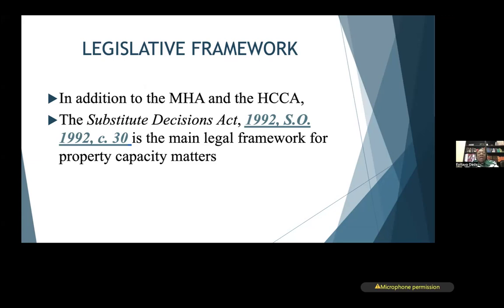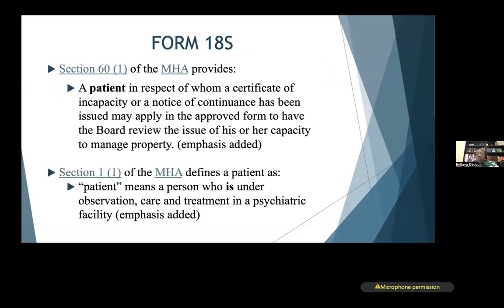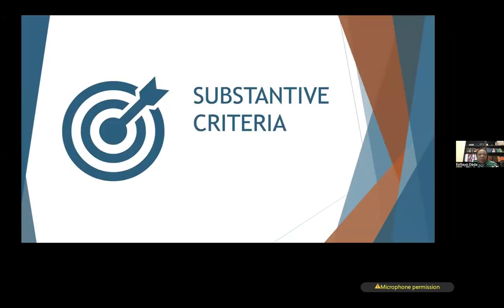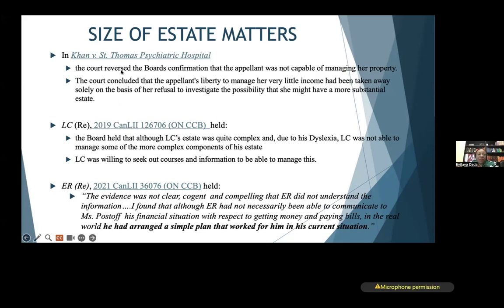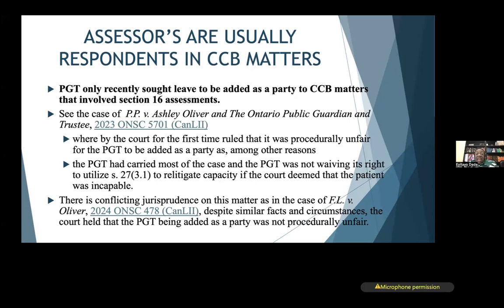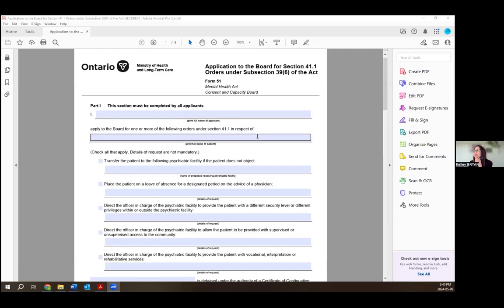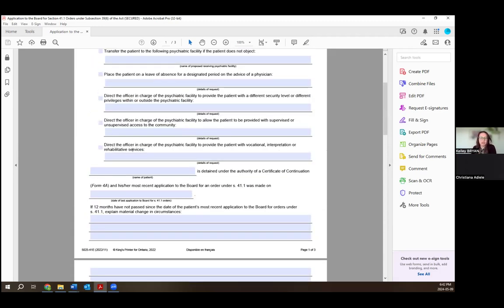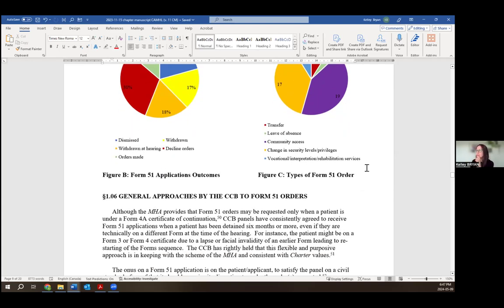LAMDA CCB CPD Series Part V Miscellaneous Applications May 9 2024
In this 5th part to the LAMDA Series on Consent and Capacity practice, Lawyers Kelley Bryan, Mercedes Perez, Tayo Dada, Shira Brass and Anita Szigeti discuss miscellaneous applications before the Board that are less commonly seen than involuntary detention, treatment capacity or CTO reviews. Form 51 applications for Orders, Form F applications (guess what those are!!) and Form Gs and B, C, D, and Es under the Health Care Consent Act are addressed by our expert panel.